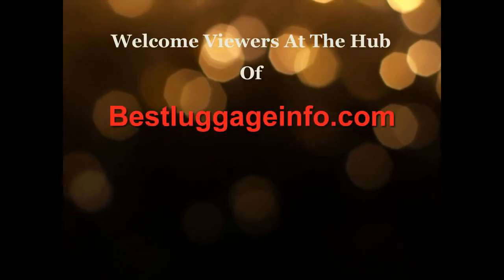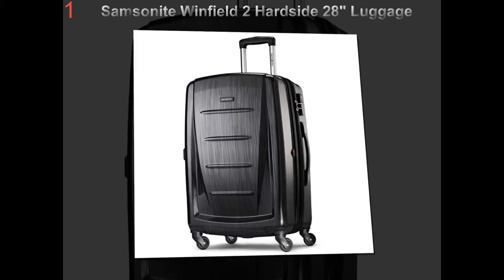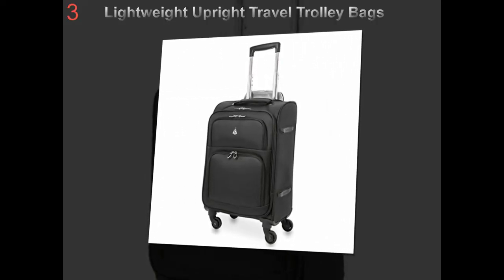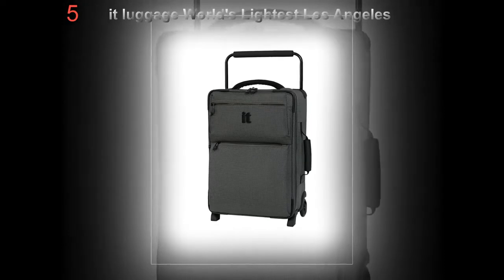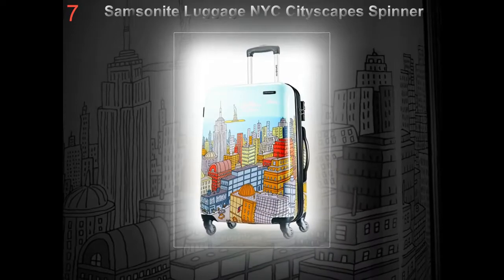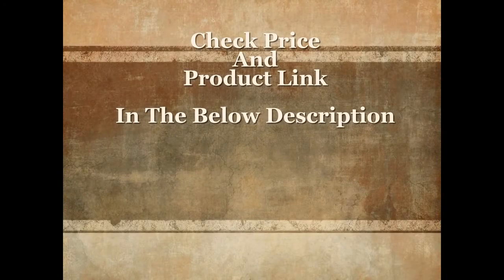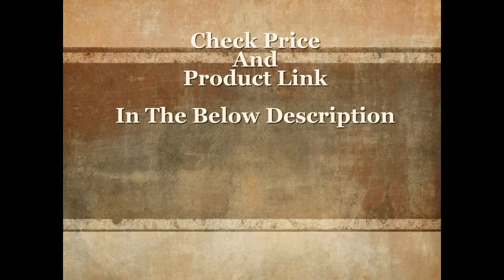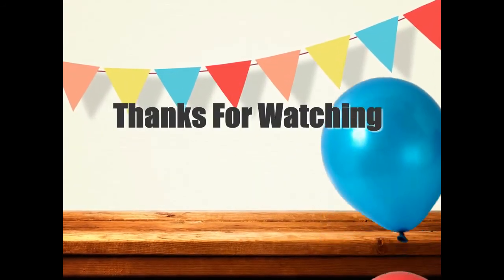Best Lightweight Suitcases | Ten Best Cheap Lightweight Carry On Luggage Suitcases Sale.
List products in video. Click the link below check on Amazon:

1. NO-1. Samsonite Winfield 2 Hardside 28" Luggage, Brushed Anthracite:

2. NO-2. Skyway Luggage Mirage Superlight 28-Inch 4 Wheel Expandable Upright, Black, One Size:

3. NO-3. Aerolite 22x14x9" Carry On MAX Lightweight Upright Travel Trolley Bags Luggage Suitcase, 4 Wheel Spinner, Maximum Allowance:

4. NO-4. American Tourister Ilite Max Softside Spinner 25, Purple:

5. NO-5. it luggage Worlds Lightest Los Angeles 21.5", Dark Gull Grey 2 Tone:

6. NO-6. AmazonBasics Hardside Spinner Luggage - 24-inch, Burnt Orange:

7. NO-7. Samsonite Luggage NYC Cityscapes Spinner 28, Blue Print, One Size:

8. NO-8. Lucas Luggage Ultra Lightweight Large Softside 28 inch Expandable Suitcase With Spinner Wheels:

9. NO-9. Kenneth Cole Reaction Dot Matrix 28" Upright, Black:

10. NO-10. London Fog Langley 29" Expandable Spinner, Black: